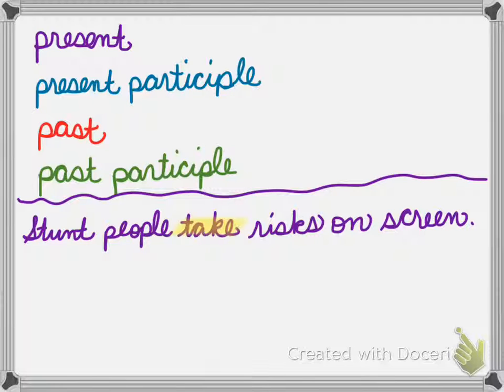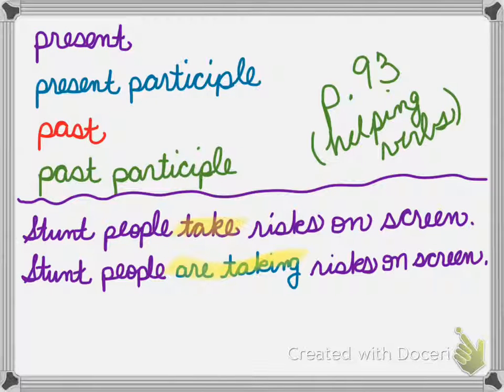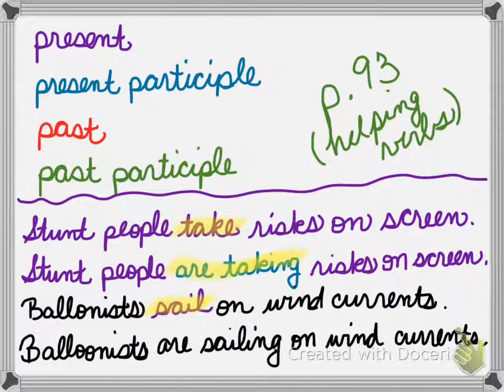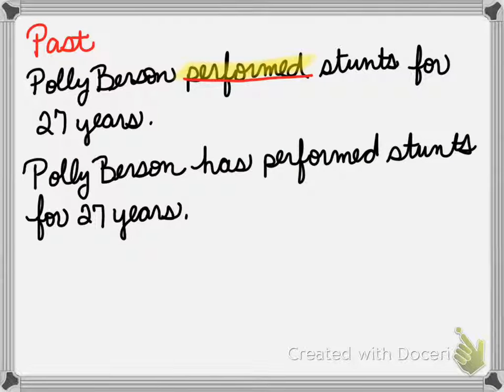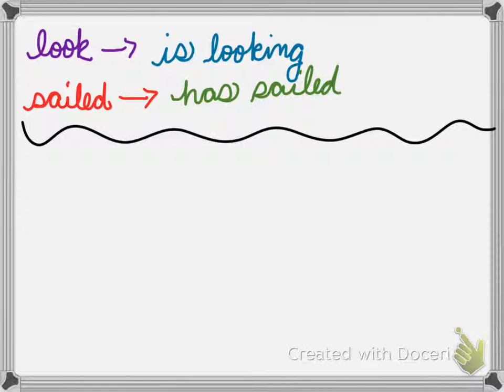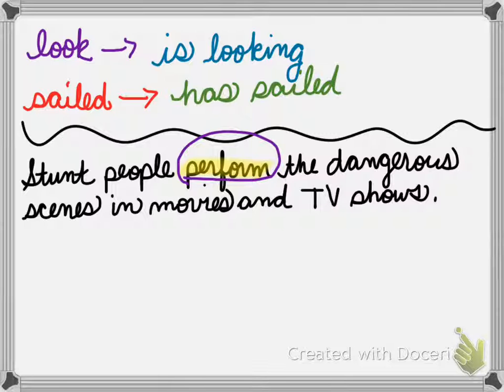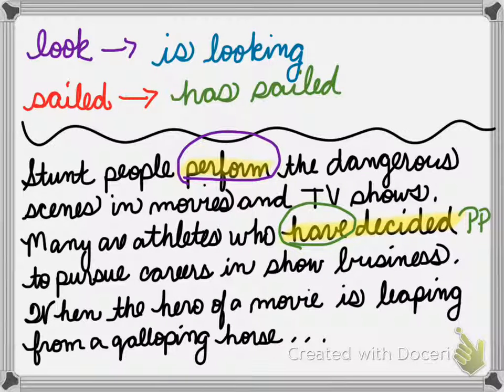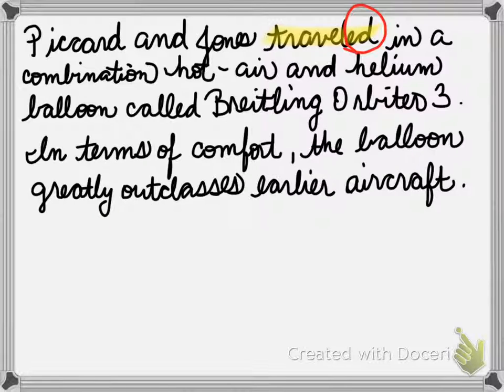English p. 100